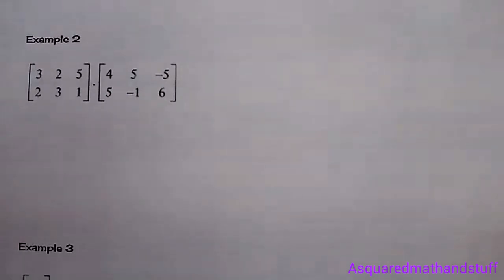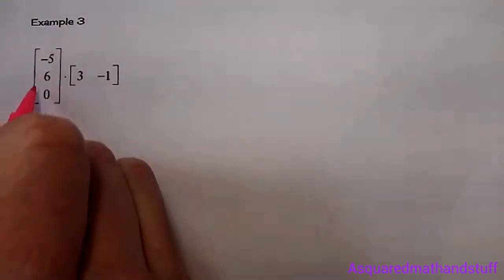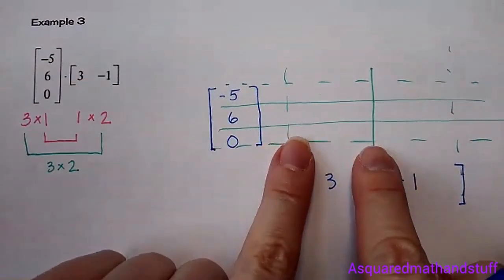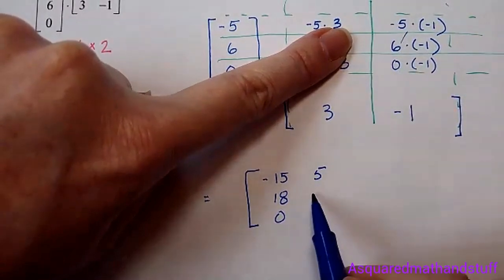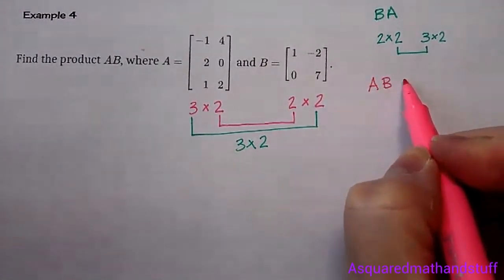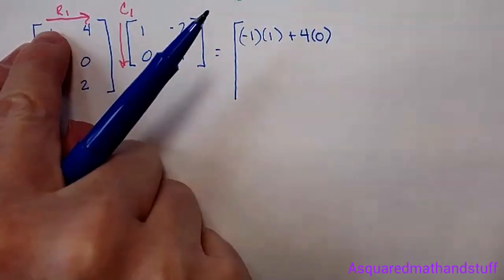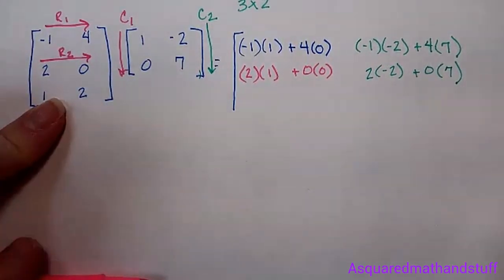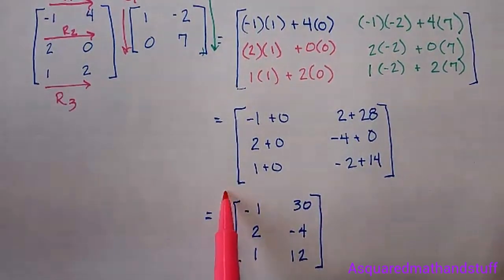Matrix Multiplication Examples 2, 3, 4